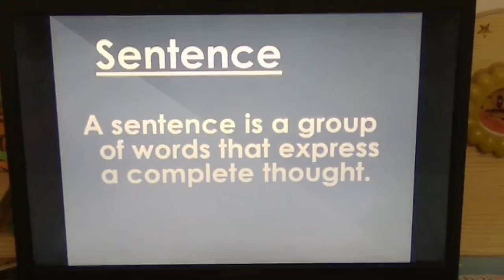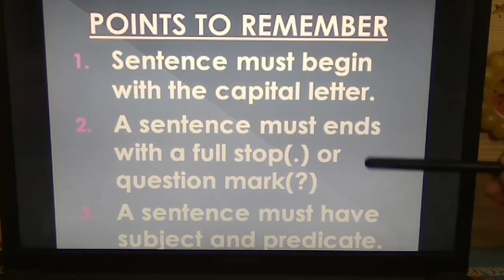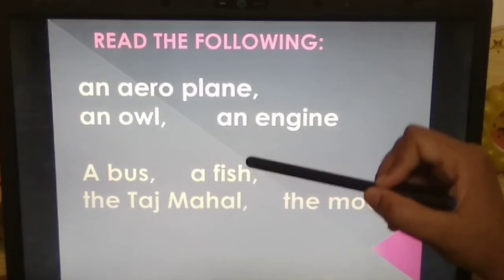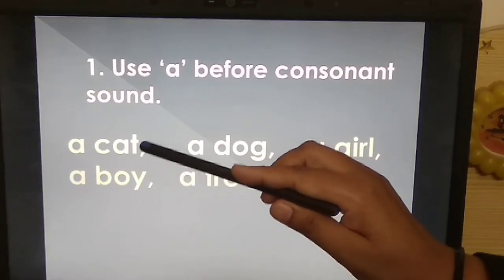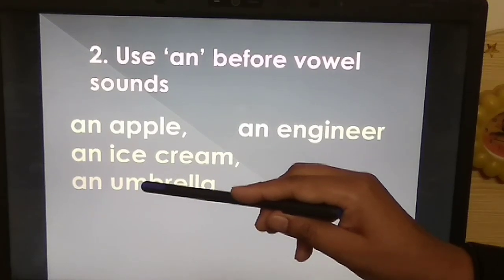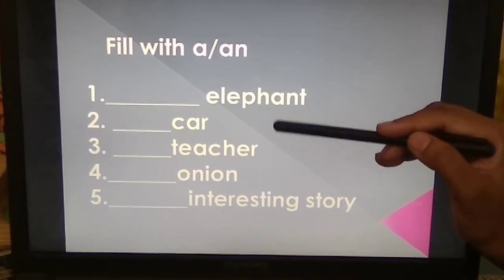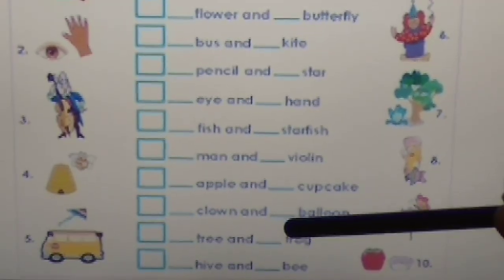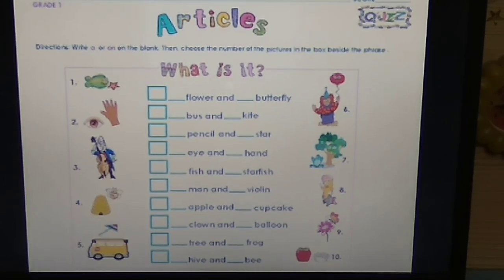Class-II English Chapter-Articles(part-1)